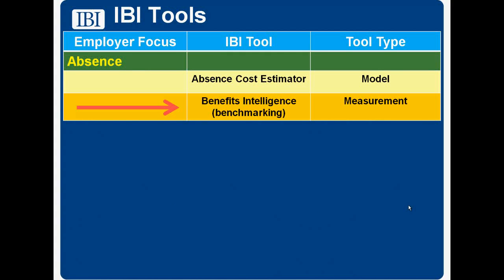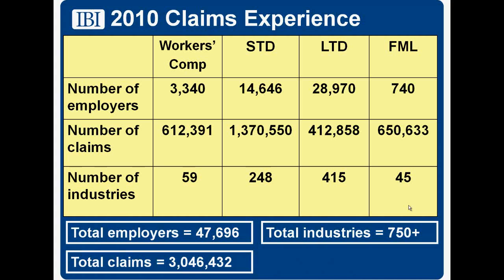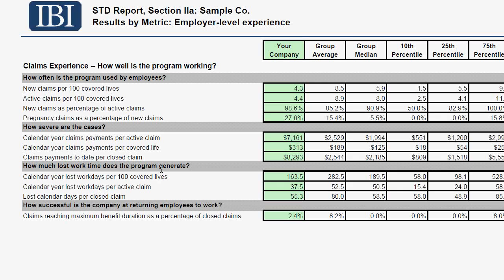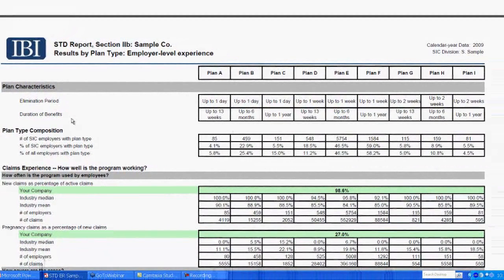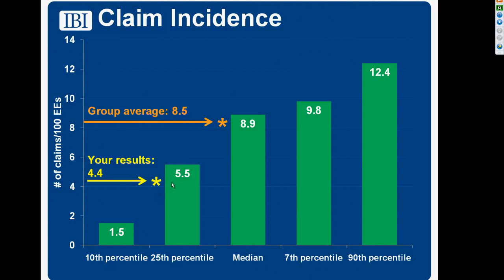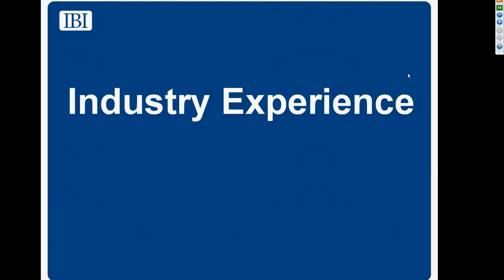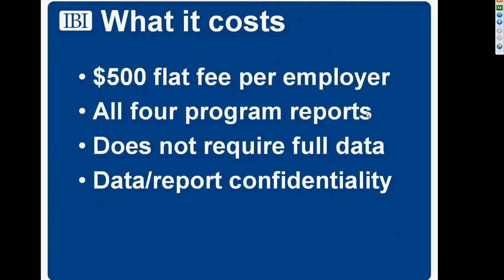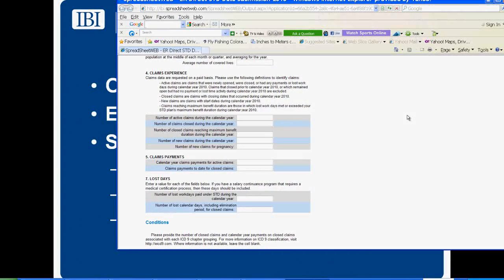ER Direct Webinar.flv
Learn more about how IBI works with employers to benchmark their disability/lost-time experience.